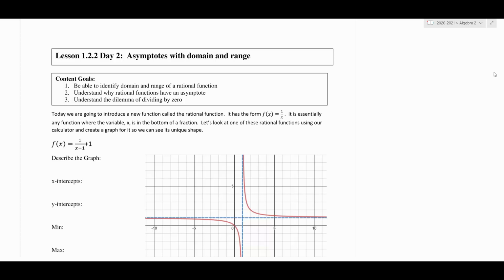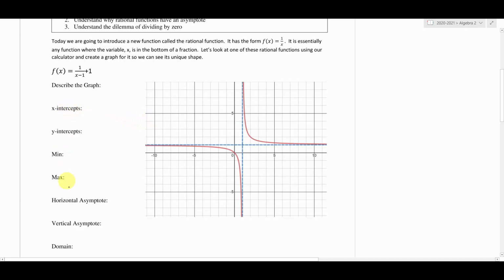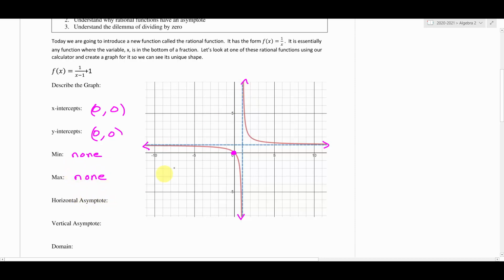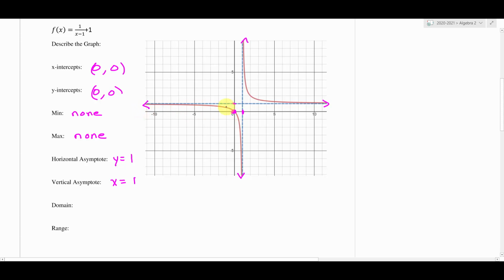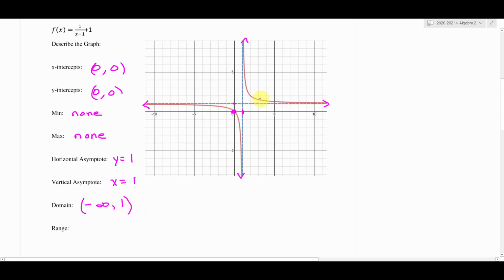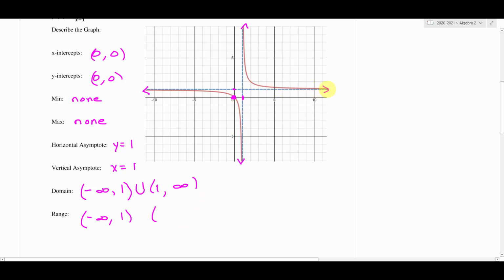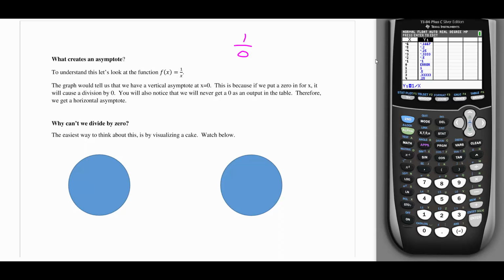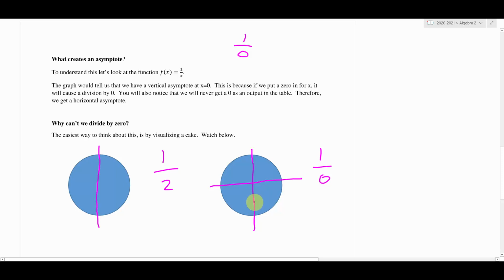Lesson 1.2.2 Day 2